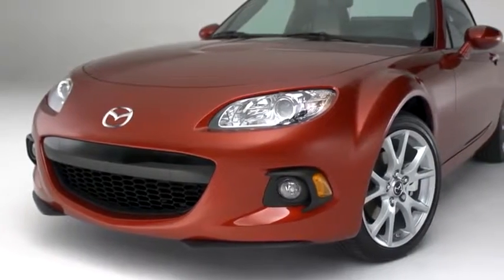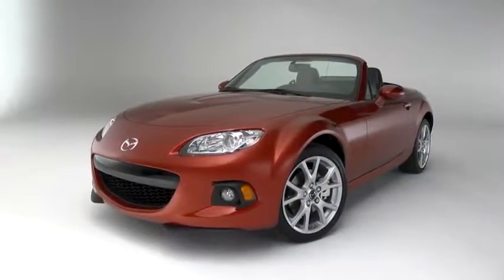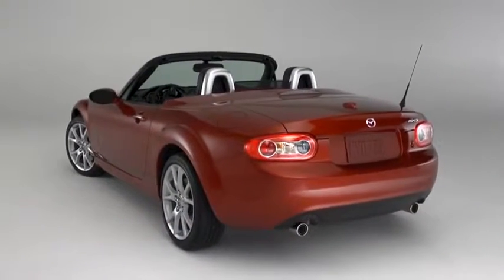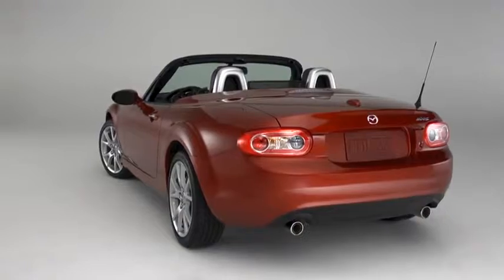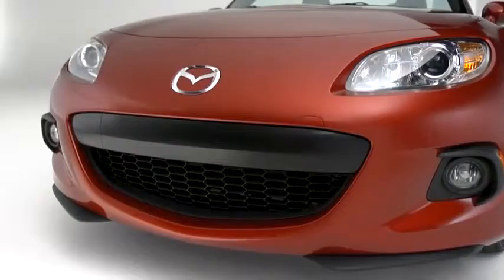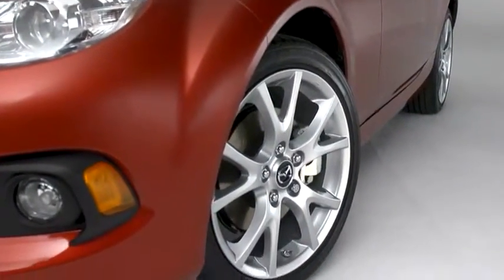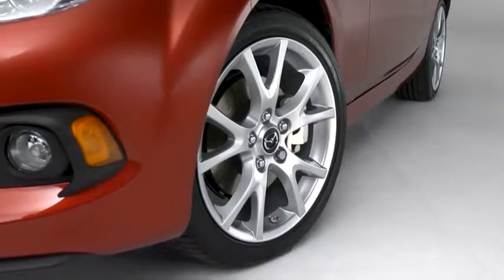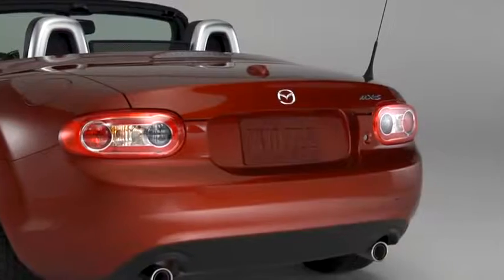MX 5 Miata — Styling Mazda USA